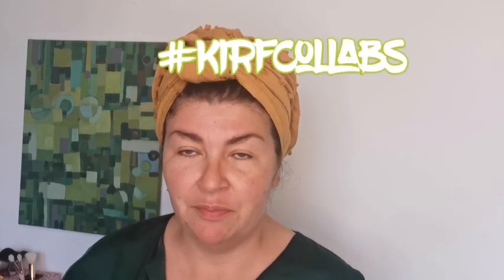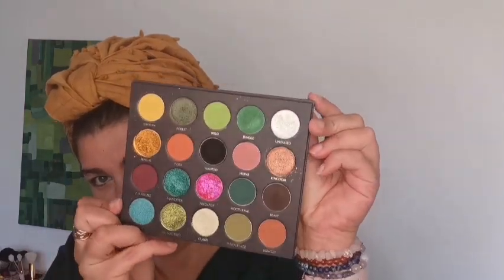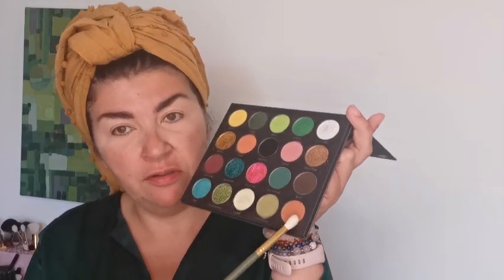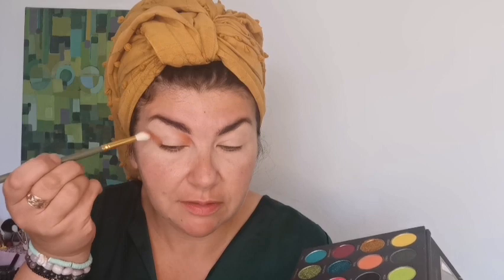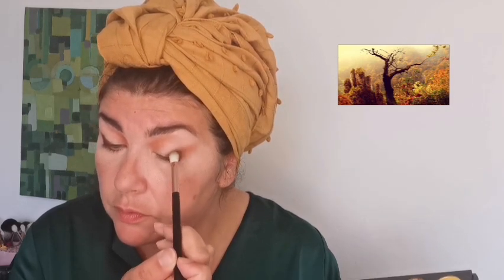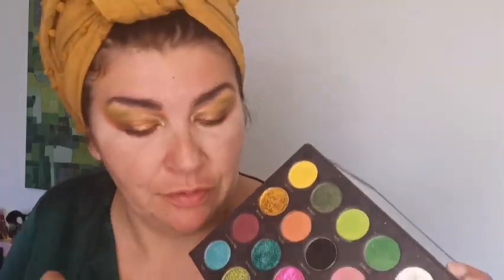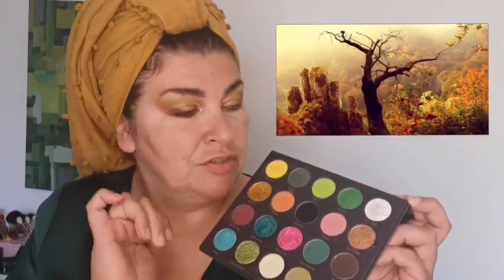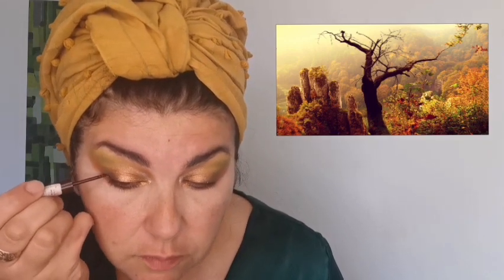fall in to picture of Atumn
Hi friends
Today I have pleasure to collab with Keep it real fun collab group and the theme is makeup inspirated by Atumn picture or animal represent this seson
I choice picture of Indian Summer
In collab with my are
Stephanie create also this beautiful thumbnail

To create this look I use beautiful Maneather palette by Artitute cosmetics with has fantastic quality and gorgeous shades
*Bell cosmetics Eyeliner limited edition
*Beauty bay brow liner Espresso
*plouise base Rumour 02
*Gosh Catchy Eyes mascara
*Bell cosmetics Burgundy eye liner
On my face
*Glamshop Poland Illuminating fundation Oliwka1, 75
*MaxFactor Miracle Veil Radiant loose powder
*Maybelline Instand Anti-age Eraser concealer Sand
*Milani Cosmetics Baked powder blush 05 Luminoso
×Glamshop Poland Viva! Blush
On my lips
*Jeffree Star Velour Liquid lipstick Unicorn Blood